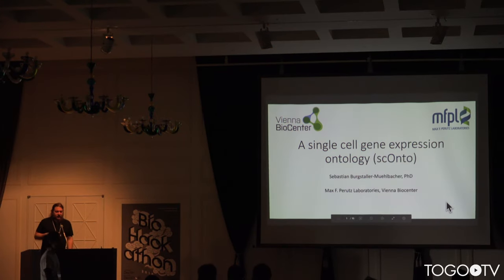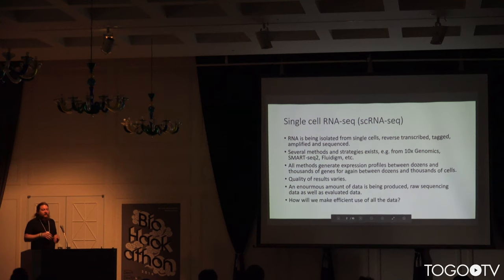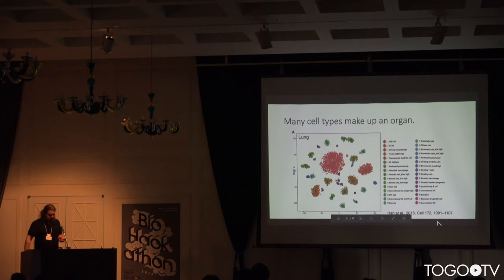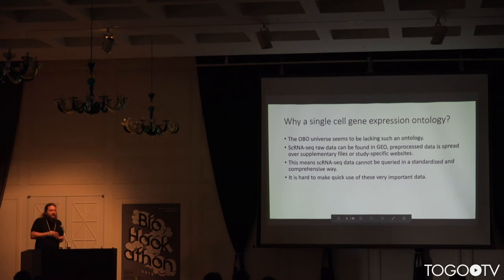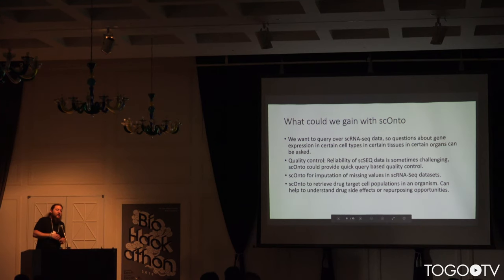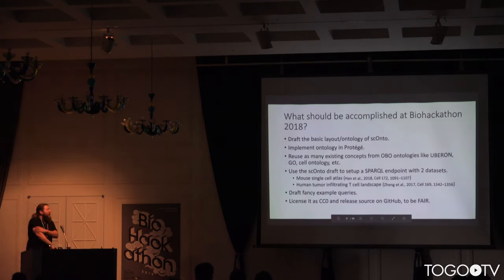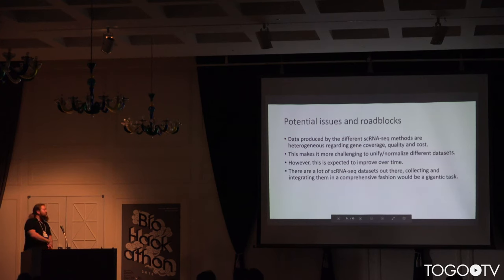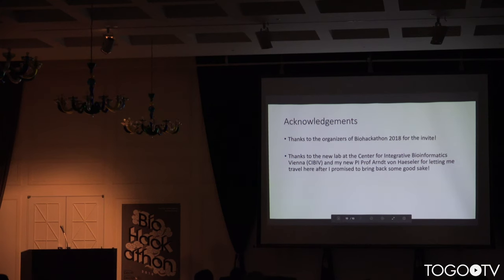A single cell gene expression ontology (scOnto) @ BioHackathon2018